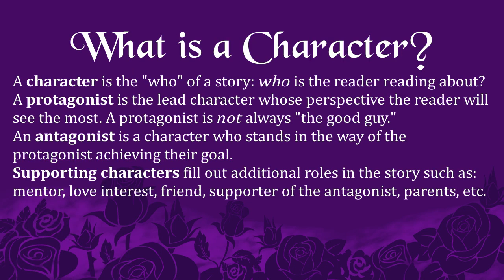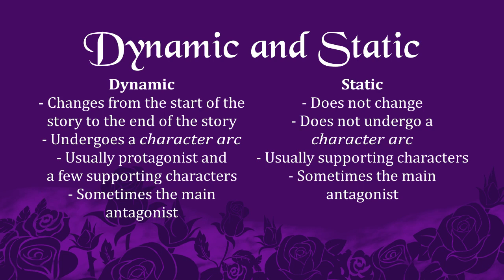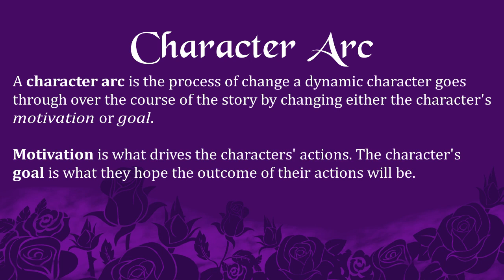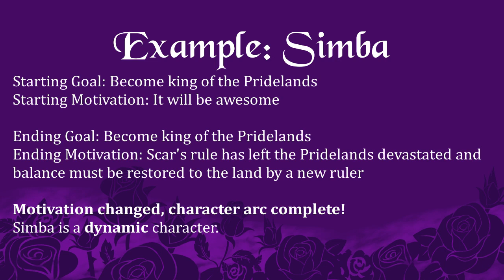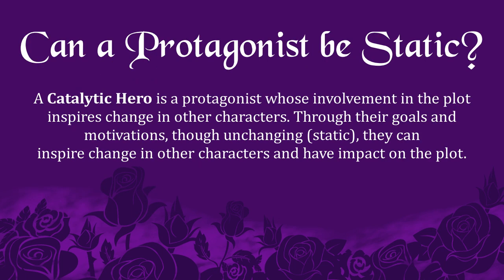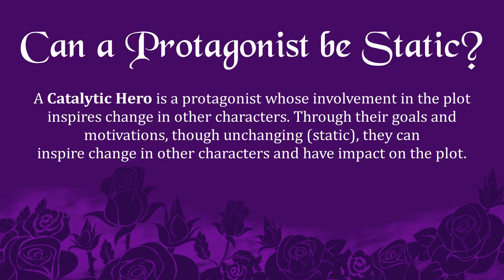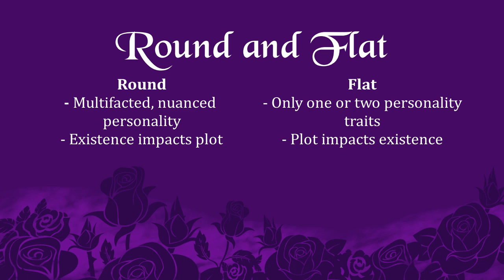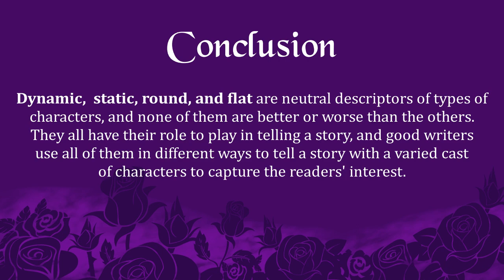Creative Writing Basics #2: Characters [Part One]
Welcome back to the Creative Writing Basics series! Hopefully I will have part two of Characters up sooner than this came out after Plot, lol. I hope that this video helps you on your writing journey! Please remember that there is no "one true way" to write. Use the advice that helps you, discard what doesn't, and keep writing til next time!

📘 CHAPTERS & CONTENT WARNINGS
0:00 Intro
0:44 Character
1:32 Dynamic and Static Characters
4:10 Character Arcs
7:11 Dynamic Character Example: Simba
9:04 Static Character Example: Scar
9:55 Static Protagonists
13:15 Dynamic vs. Static
13:43 Round and Flat Characters
17:09 Lesson Conclusion
17:46 Outro

📚 BOOKS & MERCHANDISE
Roselin Bookstore

"Grief and Emptiness" by Steve Oxen